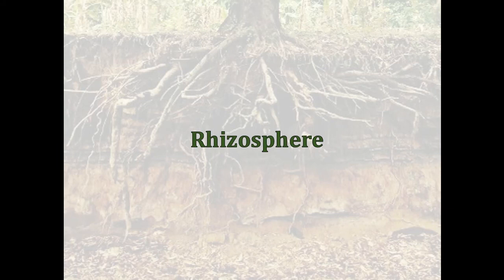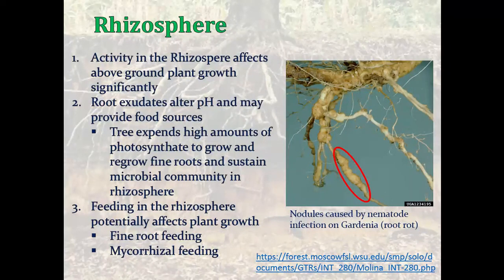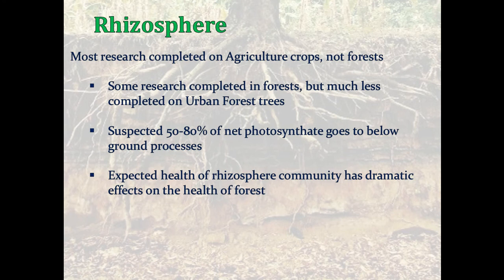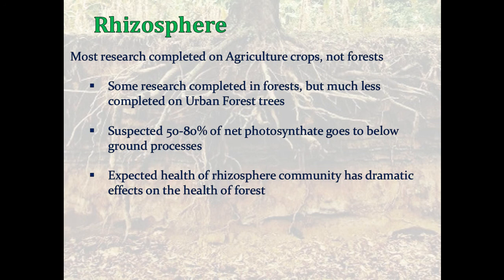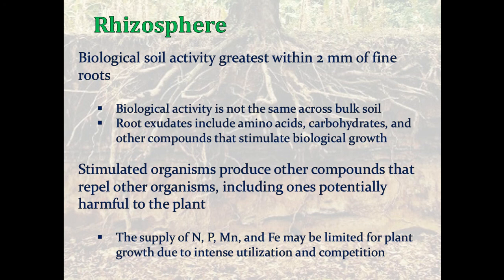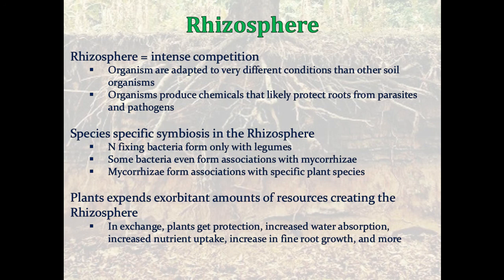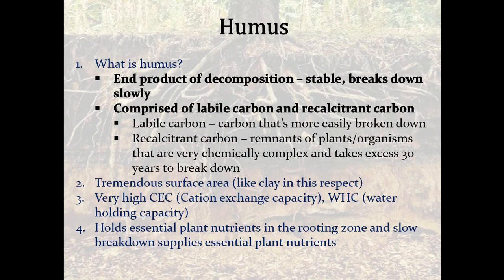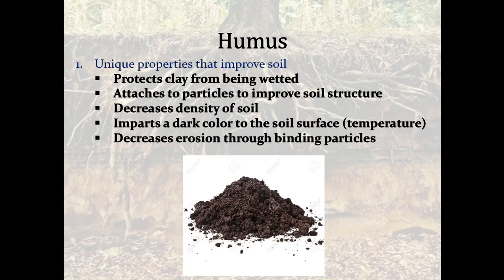Soil biology 4 Rhizosphere and Humus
Discussion on the rhizosphere and soil humus